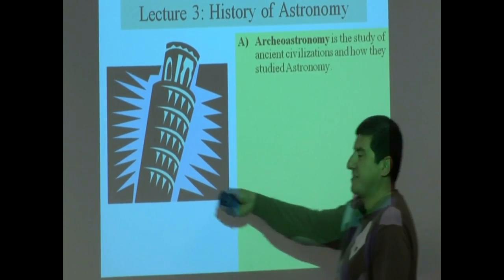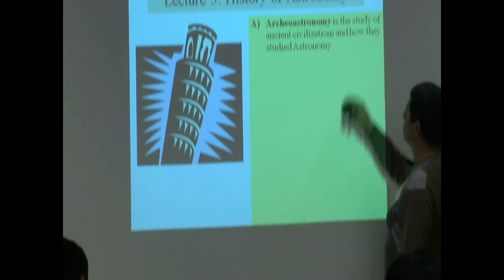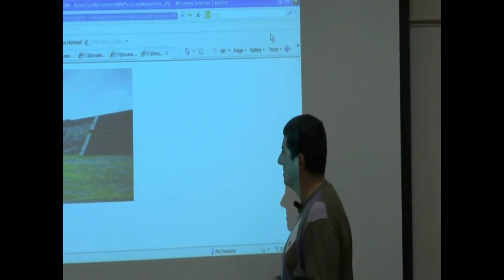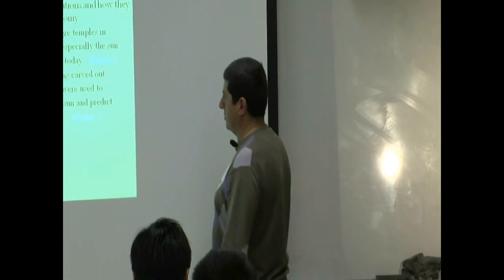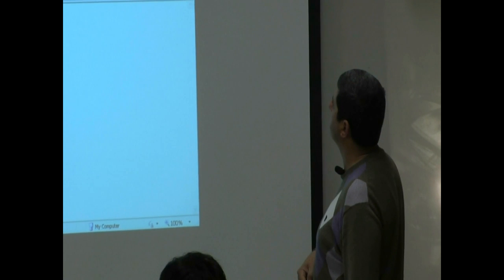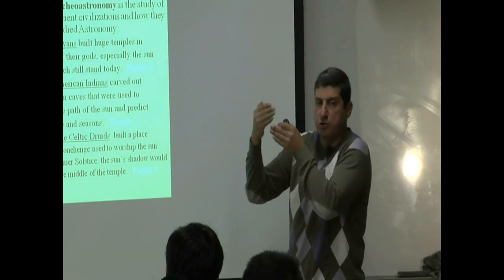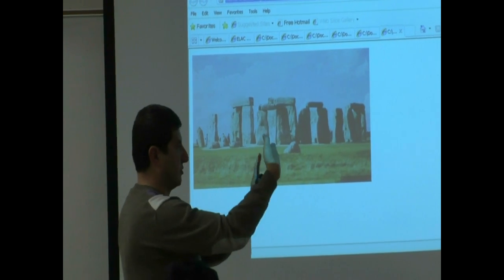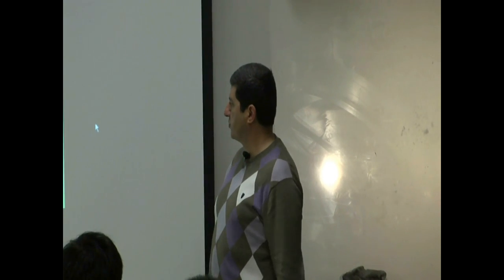Lecture 3a (Archeoastronomy)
This video introduces the topic of Archeoastronomy which is the study of ancient civilizations and their contributions to astronomy and the monuments they left behind.  A few examples of cultures with a rich history of astronomy are presented including the famous Stonehenge site made by the Celtics.